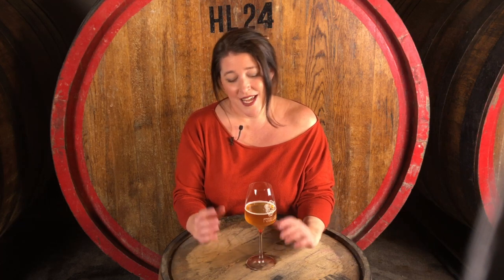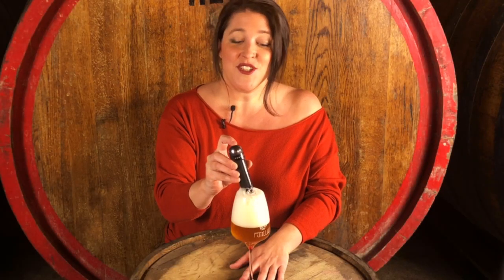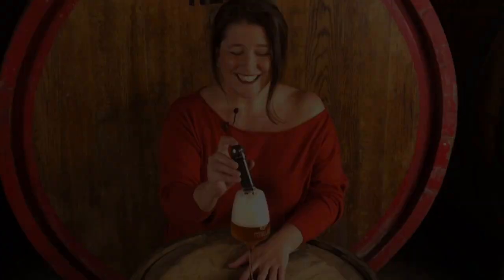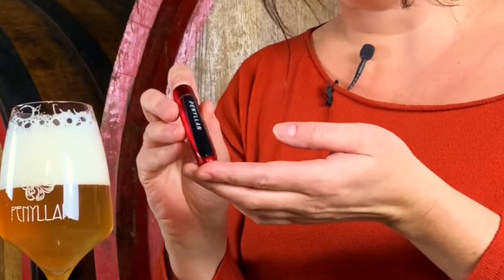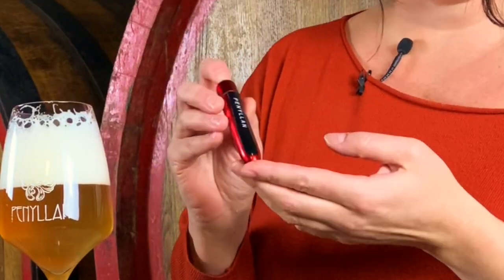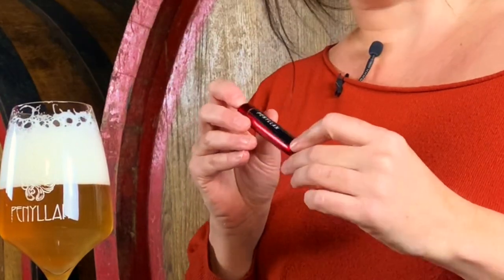April Fools 2020